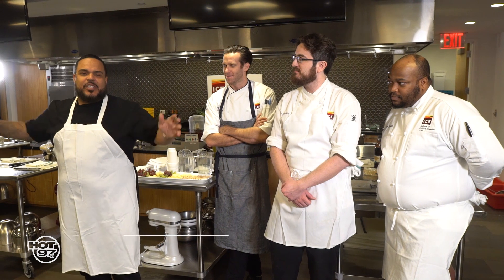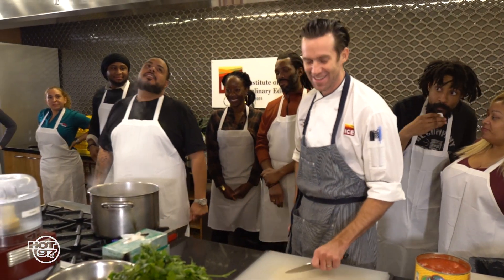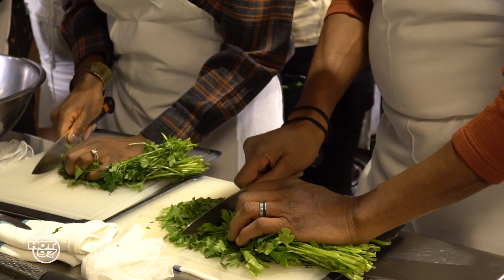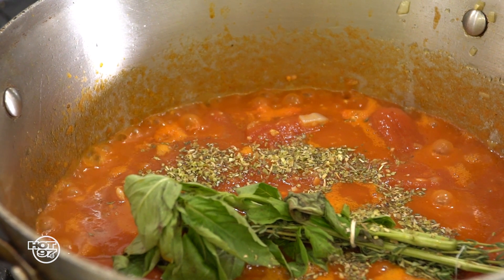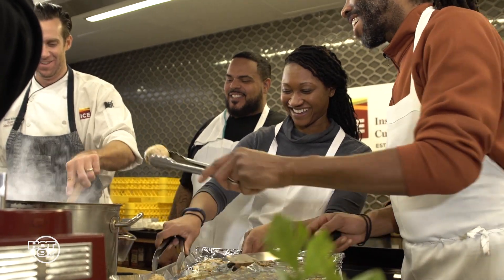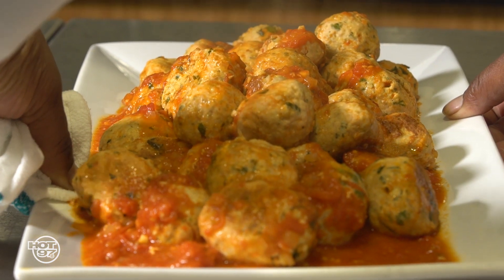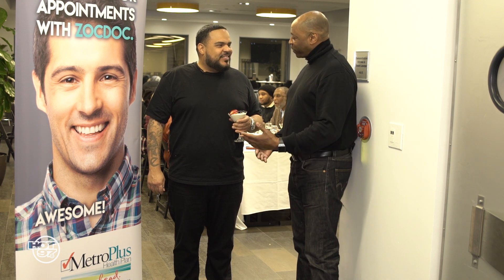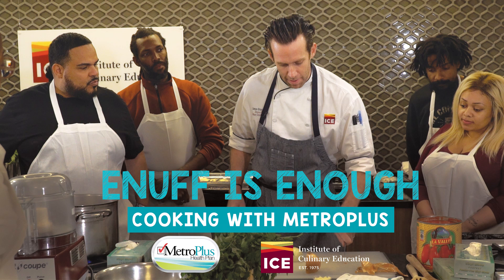DJ Enuff 'Balance in Your Diet' for 2018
@Metroplushealthplan wants to support your health journey this year! MetroPlus partnered with @iceculinary  and @hot97/@wbls as @djenuff hosted a healthy cooking class! Check out these healthy versions of some of your favorite recipes on hot97/wbls.com